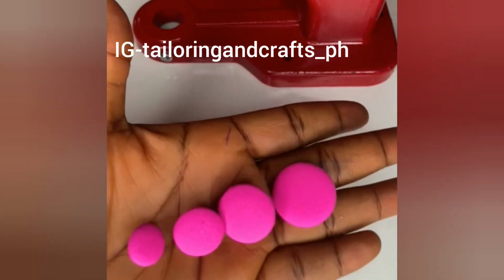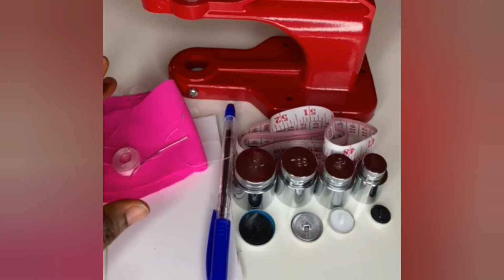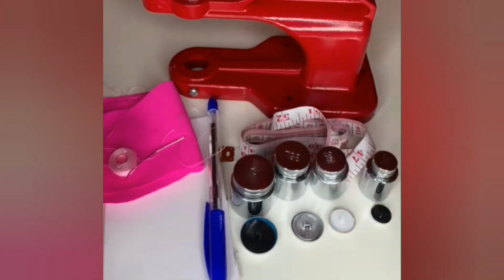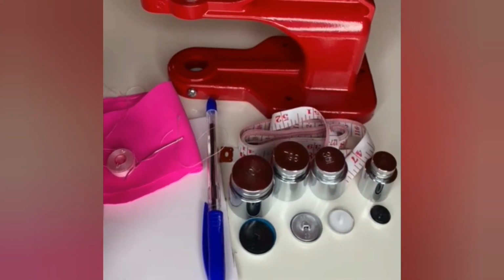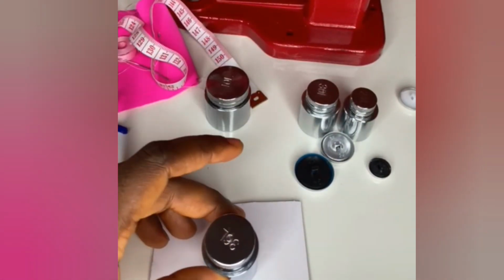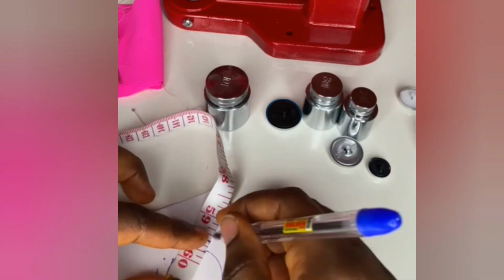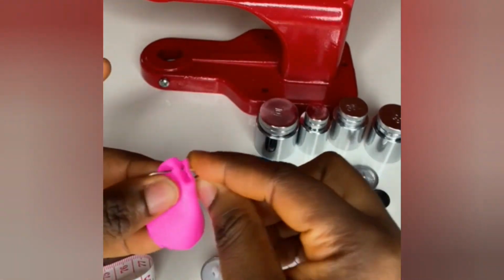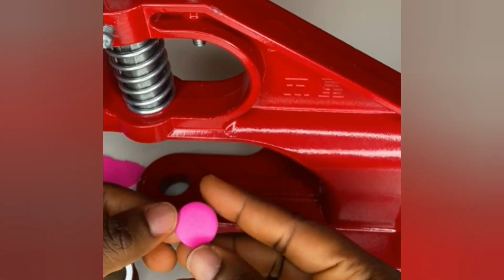How to make fabric buttons perfectly with the grommet machine(rivet machine) and fabric button mould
watch to learn how to create your own fabric buttons perfectly with no roughness.